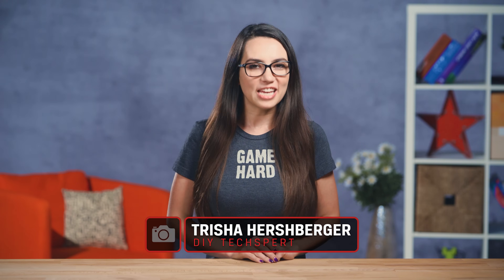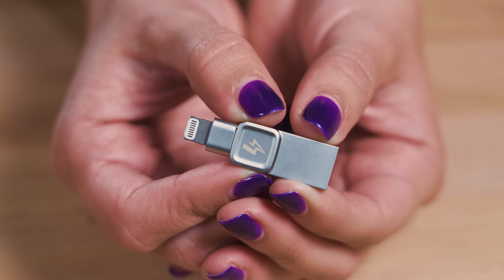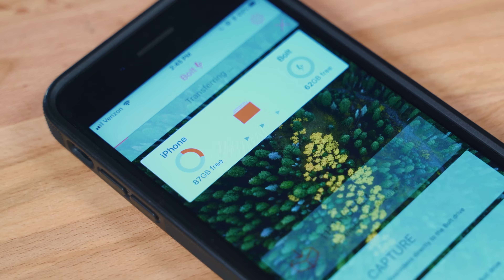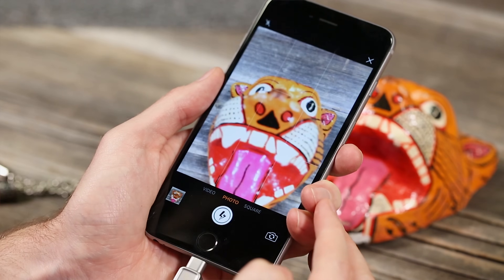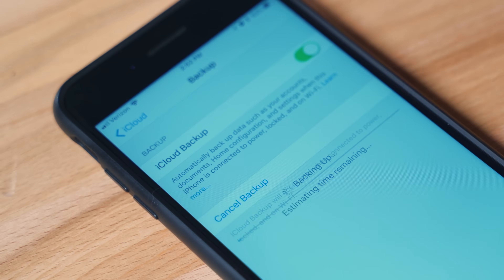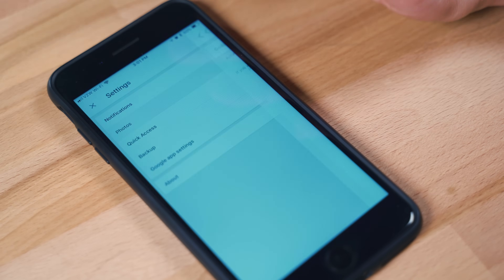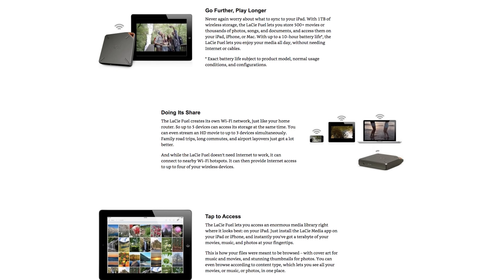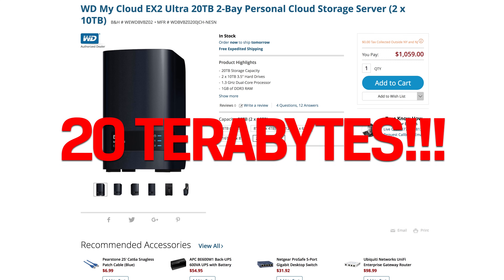iPhone Tips - iPhone External Storage for Photos and Videos – DIY in 5 Ep 80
Never run out of disk space on your iPhone again!  Here are some simple ways to copy photos from an iPhone without using a computer.

iPhone Flash Drives
The Bolt from Kingston is designed specifically to be used with an iPhone or iPad. There are other options out there like the Leef iBridge, but for this demonstration we’ll use the Bolt flash drive for iPhone. Transferring photos using the Bolt is easy. Just plug the Bolt into your phone for the first time and you’ll see a prompt to download the Bolt app from the App Store. After it is installed, whenever you plug in the device, you’ll have to click “Allow” to allow the two devices to communicate. From there, you can click transfer, decide what you’d like to transfer and then you even have the option to keep or delete the original photos on the device after transfer, instead of you having to do it manually.  The Bolt is super tiny and can easily be stored on your keychain when you are out and about. Now since it is so tiny, you may be worried about it getting misplaced and falling into the wrong hands. You can secure it in the app settings to use a passcode or Touch ID each time the app opens. The Bolt comes in a variety of different capacity and price point options and it even allows you to record or capture directly to the Bolt if you are really in a rush and don’t want to transfer before getting that great shot.

iCloud
If you’d rather backup and transfer photos and videos using cloud storage, there are many options out there. This is arguably a less secure way to go, given data breaches in the past, but requires no secondary device to make the magic happen. It does however, require a wifi connection.   After finding a wifi connection, go to settings, your name, and tap iCloud, then iCloud Backup, then Backup Now. If you’d rather have iCloud do this automatically each day when plugged in and connected to wifi, you can turn on iCloud Backup in your settings and voila! Done! - provided you have enough available space in your iCloud that is. Packages start as low as $0.99/month if you need to add more.

Google Drive and Dropbox
If you’d rather use another cloud storage option, like Google Drive or Dropbox, there are apps to make that easier as well. The Google Drive app for iOS makes transferring and auto-backup simple. You’ll see similar transfer options to iCloud and you can turn on auto backup by going to settings, photos, then toggle on the switch for auto backup. Dropbox has a similar app as well, however you must be a Dropbox Plus or Professional account holder to enable their “camera uploads” feature, which is their auto-backup option.

Wireless Hard Drives
But what if you like the security of transferring to a local device, but have a TON to backup, like I’m talking a TB or more! Then you may even want to consider an external hard drive - and yes, some of these are designed to skip the computer as the middleman! The LaCie Fuel wireless hard drive is a great example - it’s wireless with up to 10 hours of battery life, so you can take it with you and transfer photos and videos on the go using built in wifi.

NAS Drives
Then there are great NAS drive options. NAS stands for network-attached storage and these are dedicated storage devices that connect to your home router, so that your files are available to you from any device when you are on the go. WD’s My Cloud is an example of such a device that has a very good iOS app making advanced tasks like remote access and family sharing simple for a new user. Plus you can get models with up to 20 terabytes of storage or buy the chassis empty and install your own hard drives or SSDs for a custom storage setup.